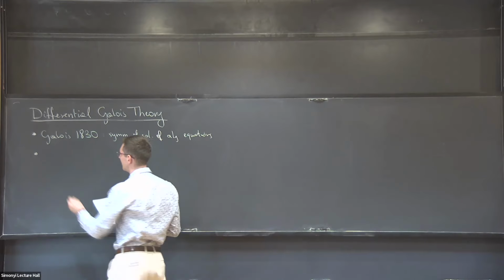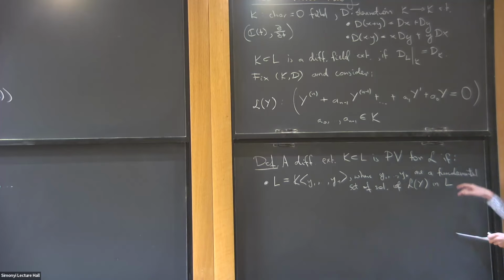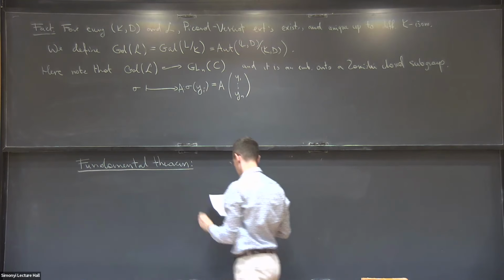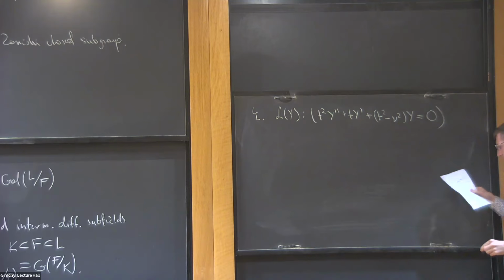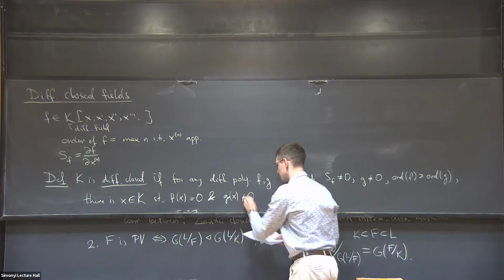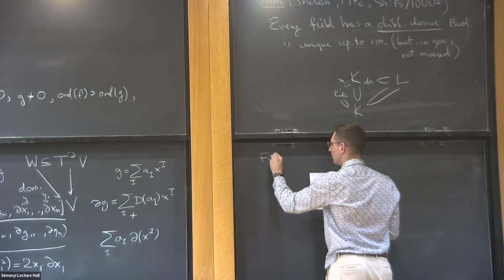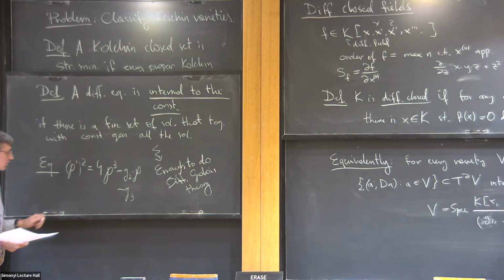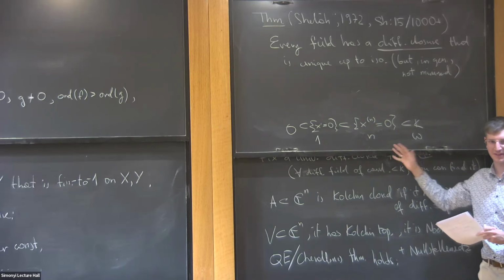Introduction to Differential Galois Theory - Michal Szachniewicz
Special Year Learning Seminar

Topic: Introduction to Differential Galois Theory
Speaker: Michal Szachniewicz
Date: November 5, 2025

Differential Galois groups are algebraic groups that describe symmetries of some systems of differential equations. The solutions considered can live in any differential field and thus a natural framework to consider such symmetries is the setting of differentially closed fields. I will describe this setting and sketch the proof of the fundamental theorem of differential Galois theory using it. If time permits, I will mention Kolchin's geometric approach to study differential equations, and Hrushovski-Sokolovic classification of strongly minimal differential equations (building blocks of all differential equations in differentially closed fields).